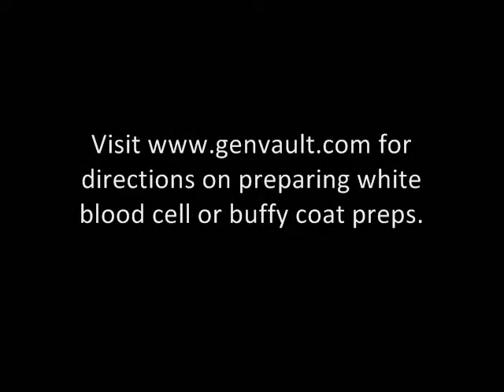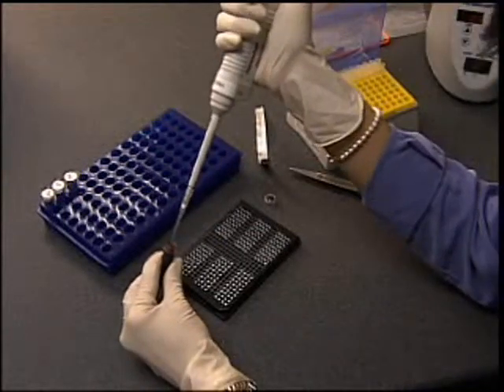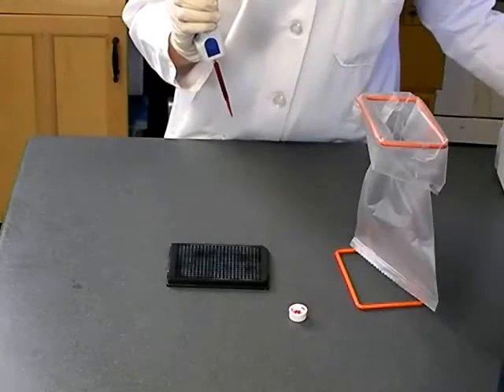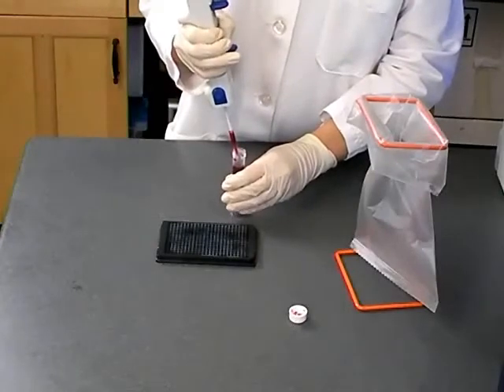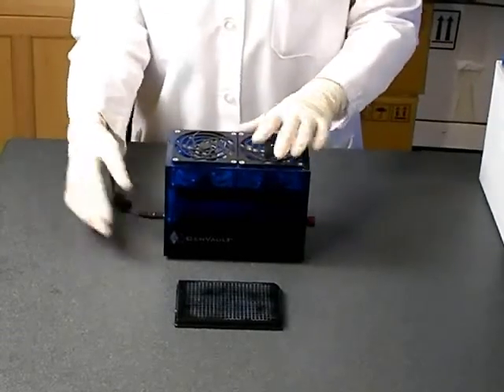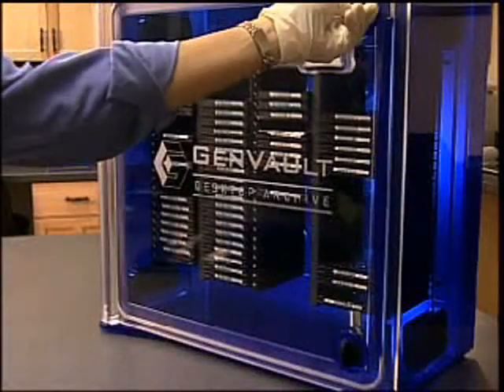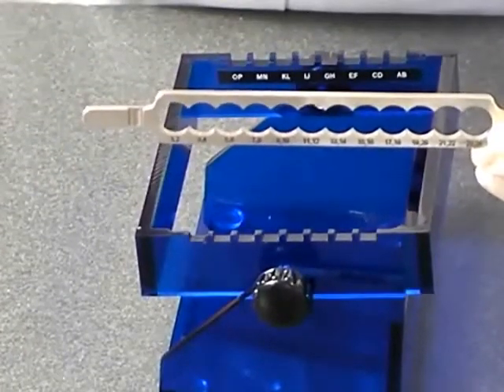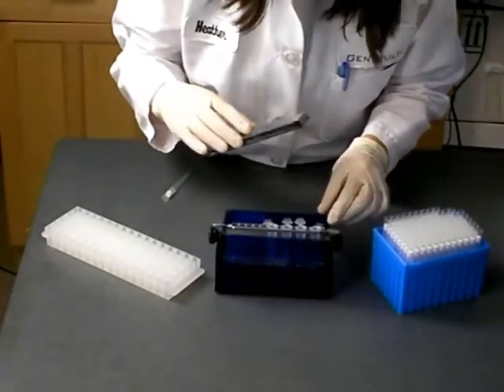GenPlate Blood Application and Drying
GenPlates preserve whole blood and biological fluids at room temperature in the dry state.  Providing better DNA protection than freezers, the technology behind the GenPlate has been in use for decades.  This video demonstrates how this technology works and easily it will fit into your lab.